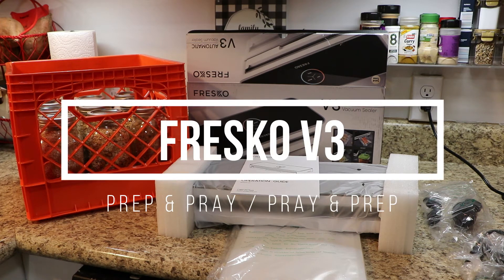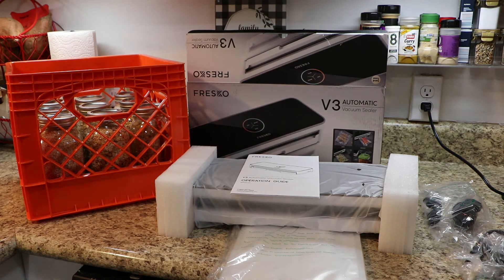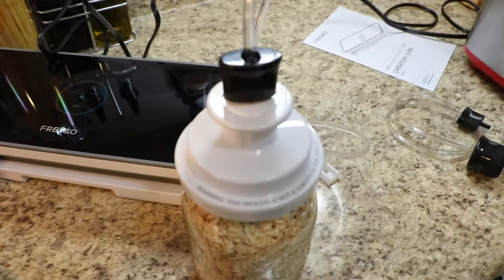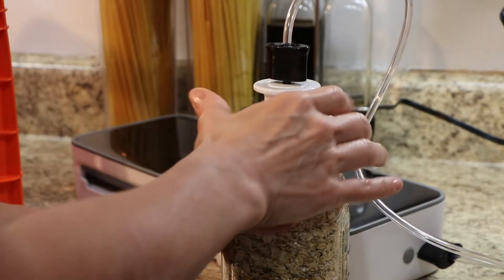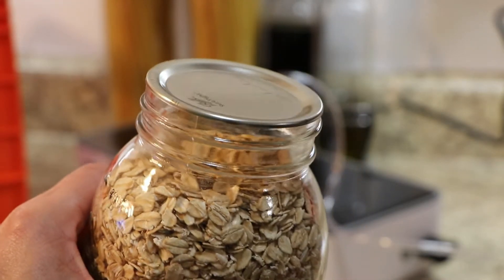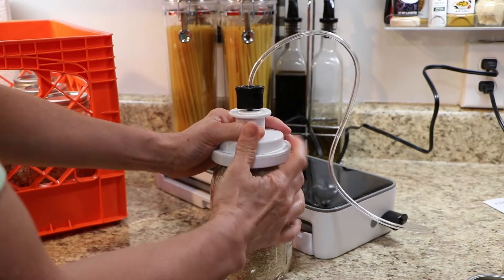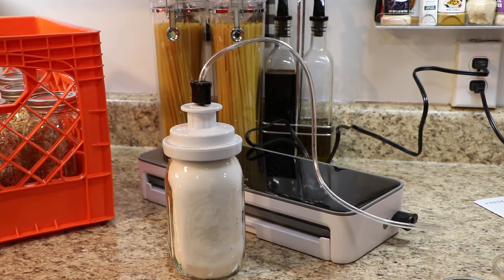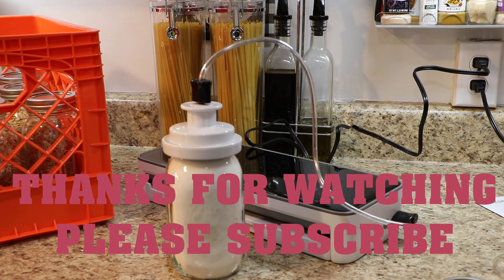2022 FRESKO V3 VACUUM SEALER || PREP & PRAY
I really like this machine so far...it does the job.

Things have dramatically changed over the last few years, so my priorities have changed.
Hope you enjoy this video.  I loved learning how to can!!!  Let me know if you are prepping like me and if you have any questions.

I am depending on my Lord and Savior Jesus Christ but preparing as Joseph did in the 7 year famine.